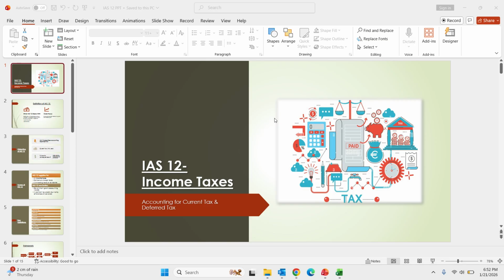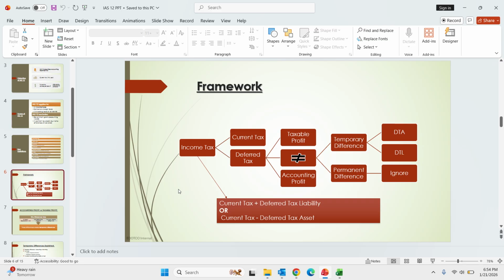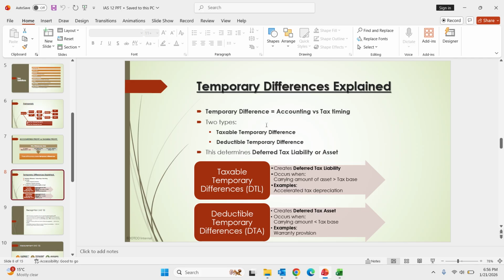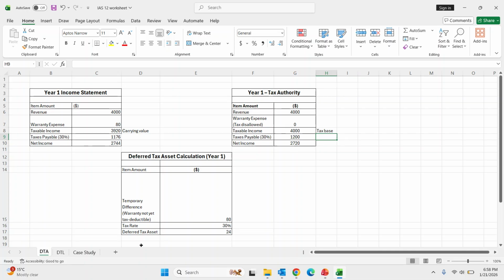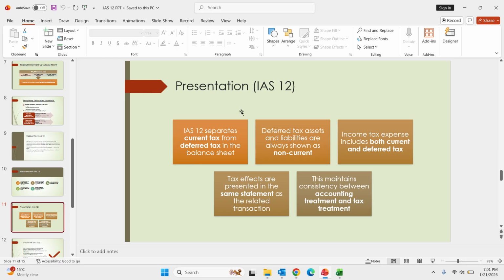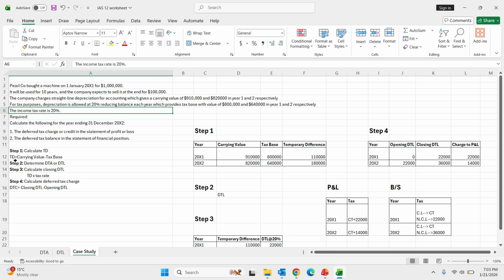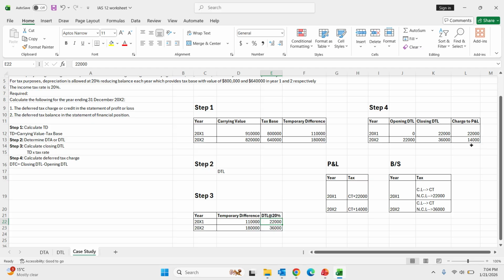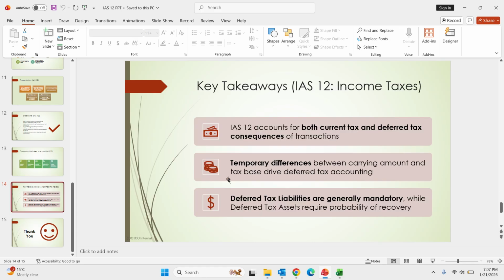IAS 12 Deferred Tax Made Easy (ACCA) | DTA/DTL in 10 Minutes + Questions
In this lecture, we cover IAS 12 — Income Taxes in a simple, exam-focused way. You’ll learn the difference between current tax and deferred tax, how to calculate Deferred Tax Liability (DTL) and Deferred Tax Asset (DTA) using the temporary difference approach, and the key rules for recognition, measurement, and presentation.

✅ What you will learn:

Scope of IAS 12 and key definitions

Accounting profit vs taxable profit

Current tax calculation (basic overview)

Tax base and temporary differences

How to identify and calculate DTL vs DTA

Recognition rules (including exceptions)

Unutilized tax losses & tax credits

Presentation & disclosure + exam tips

📌 Best for: ACCA / IFRS learners, accounting students, and professionals.

3) Chapters

Intro
What IAS 12 covers (current vs deferred tax)
Key terms: taxable profit, tax expense, tax base
Temporary differences (core concept)
Tax base explained (assets & liabilities)
DTL vs DTA (how to decide)
Calculating deferred tax (step-by-step)
Recognition rules + main exceptions
Deferred tax on revaluation (OCI vs P/L)
Tax losses & tax credits (when DTA is allowed)
Presentation in financial statements
Exam tips + quick recap